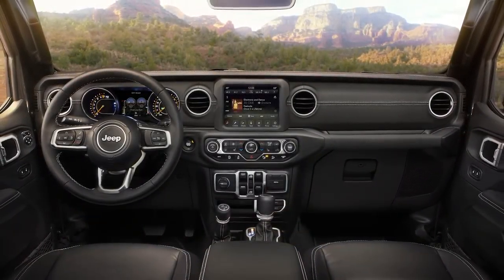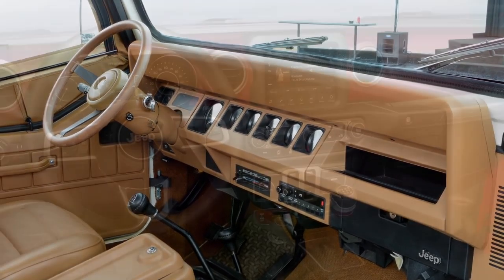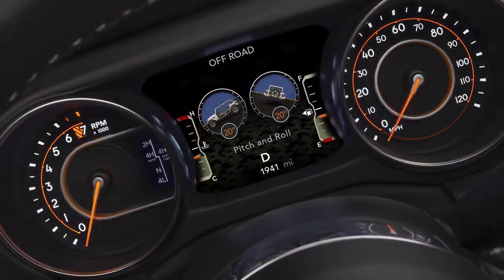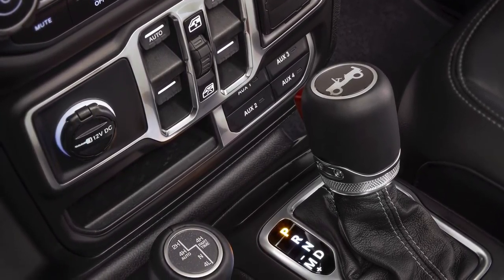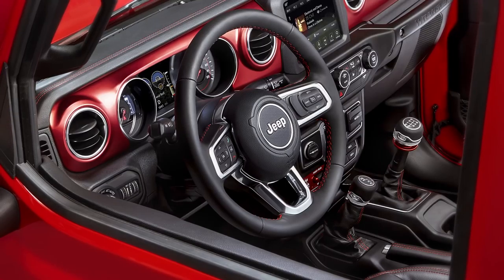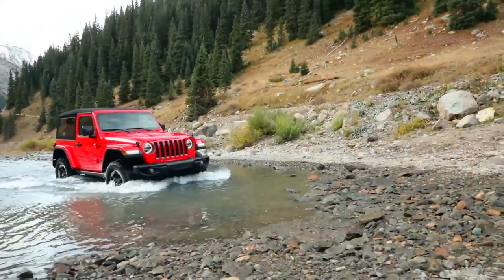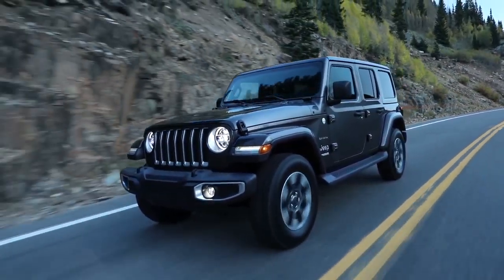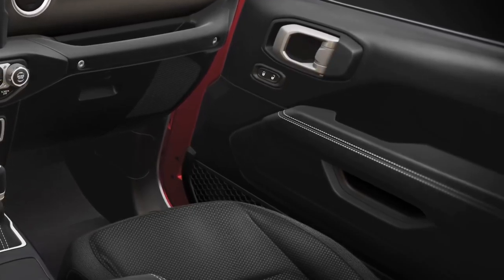2018 Jeep Wrangler: Interior Design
"Ryan Patrick Joyce, Interior Designer - Jeep Wrangler, provides a look into the interior design of the all-new 2018 Jeep Wrangler." (FCA)